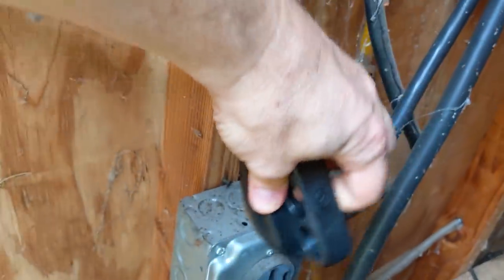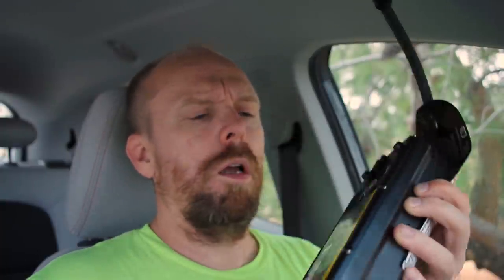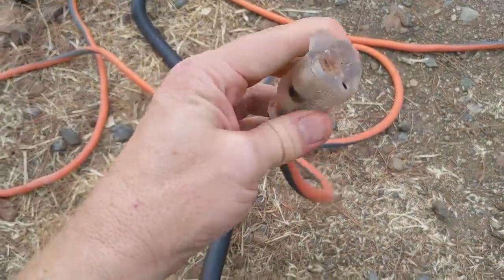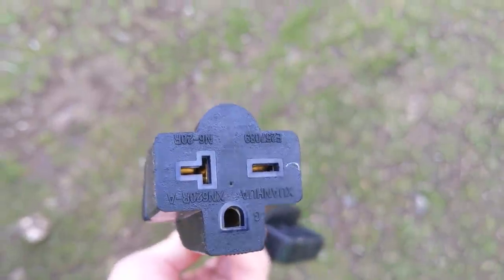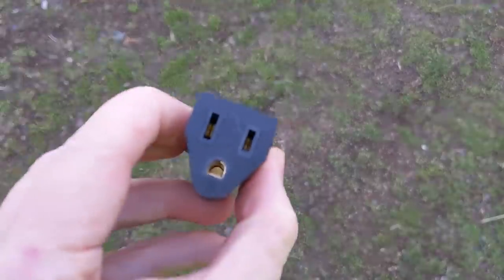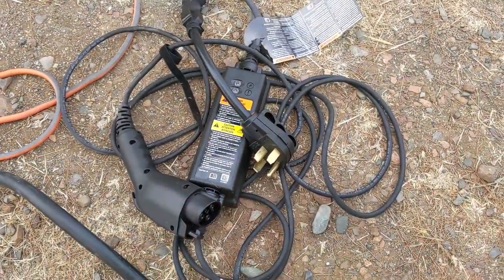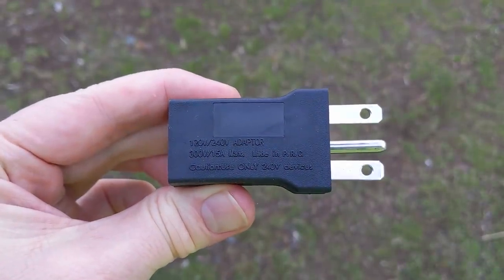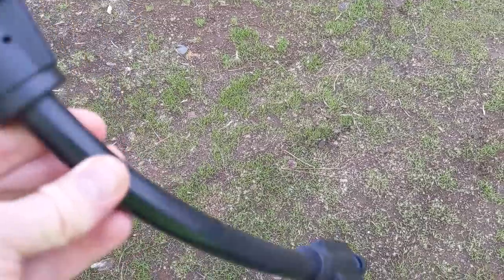Chevy Bolt EV: Stock EVSE on 240 V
I wanted to provide Chevrolet Bolt EV and other EV owners with a lower cost alternative to buying a high-power, dedicated EVSE (electric vehicle supply equipment) for their electric car. The Bolt EV's stock EVSE appears to compatible with a 240 V input, so it can recharge twice as fast as using the standard 120 V wall plug.

120 V Adapter

NEMA 14-50 Adapter